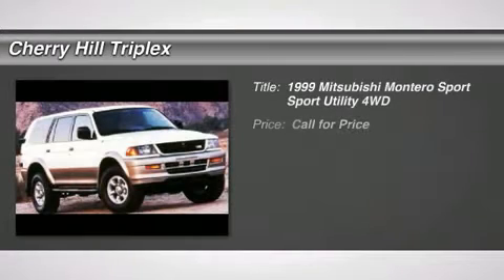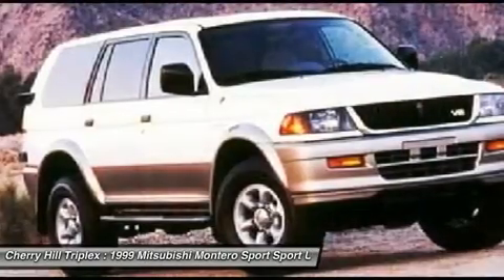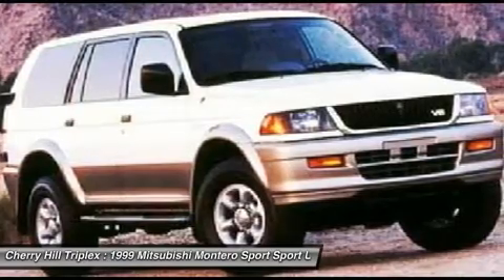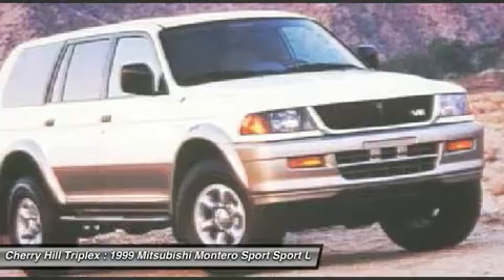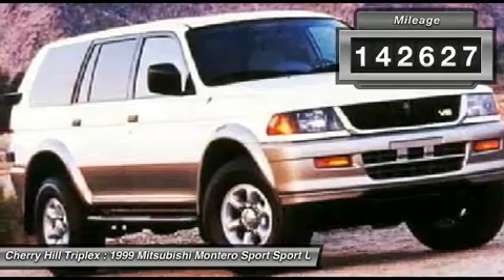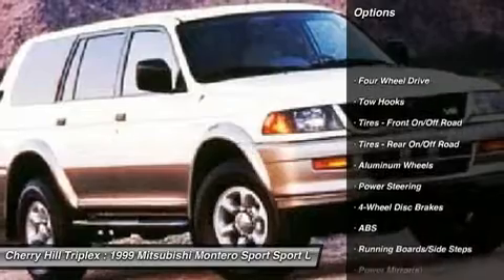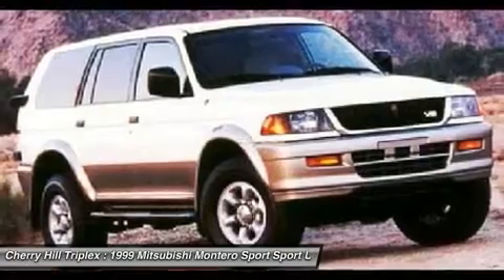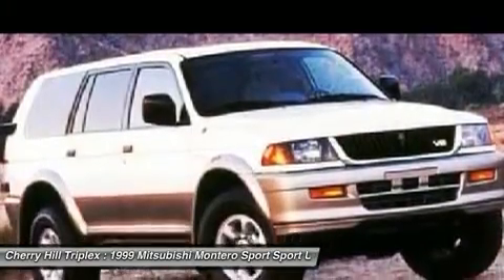1999 MITSUBISHI MONTERO SPORT Cherry Hill, NJ 43630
1999 MITSUBISHI MONTERO SPORT Cherry Hill, NJ
Stock# 43630

Don't miss this 1999 Mitsubishi. Make a great choice today with this must-have car. Learn more about this car by contacting the dealership today and complete your driving dreams.